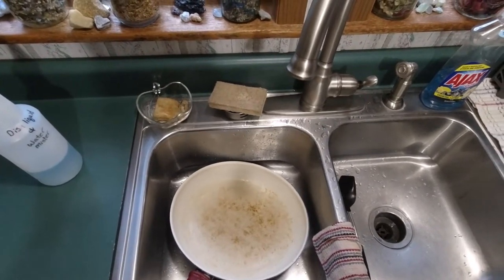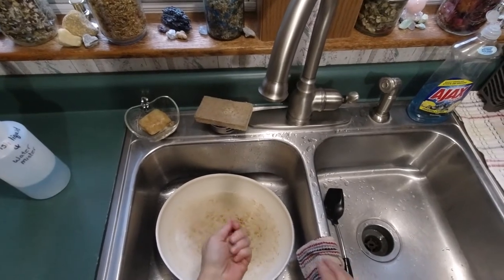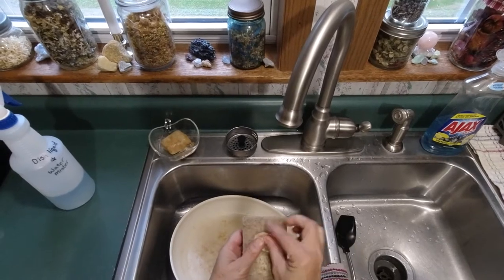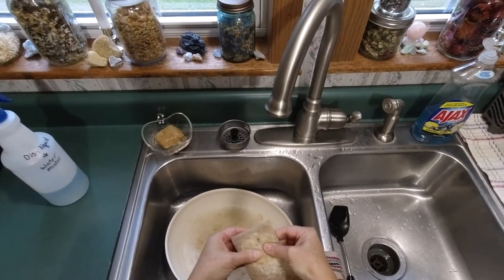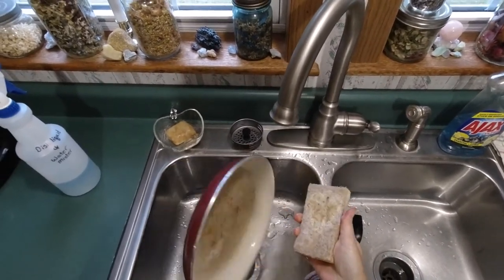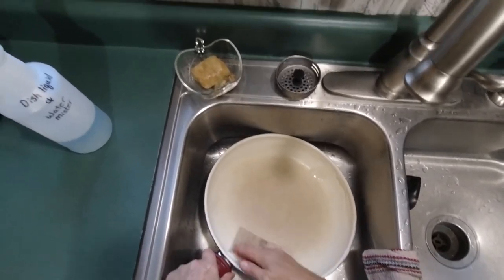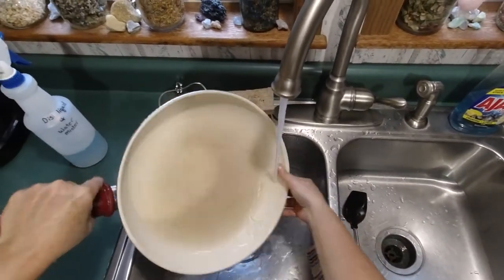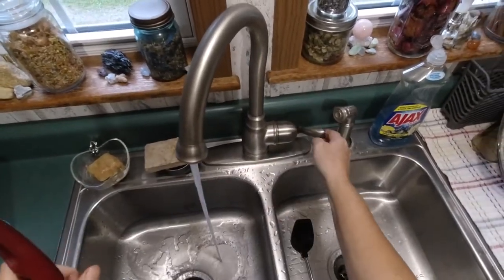Tip-Using Up Those Small Soap Ends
Just sharing a tip today of a way I use up those small soap ends from a bar of soap. If you have a way to use them, please share in the comments.